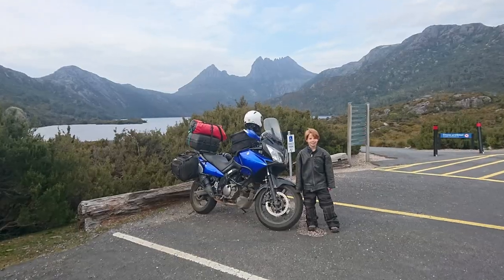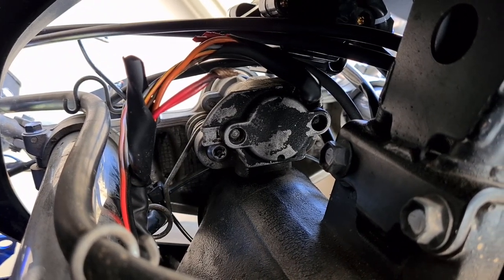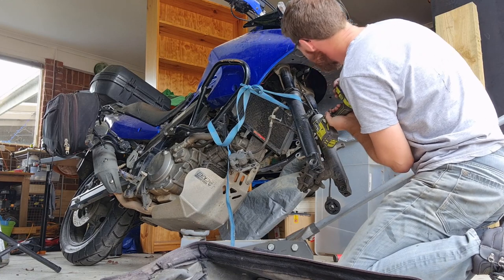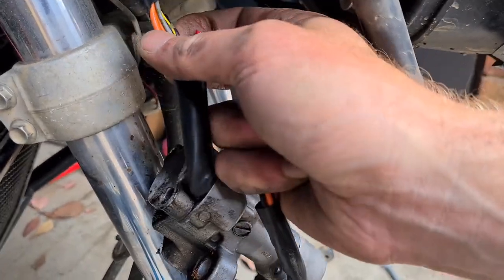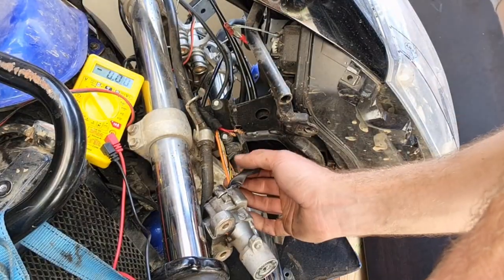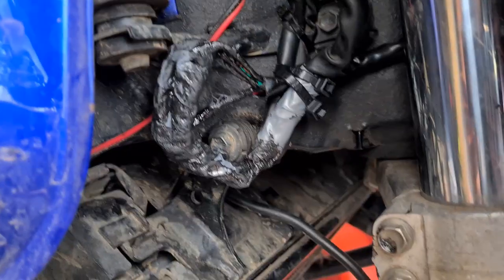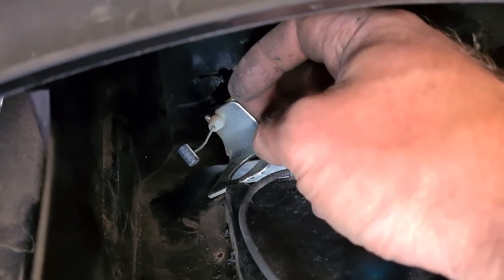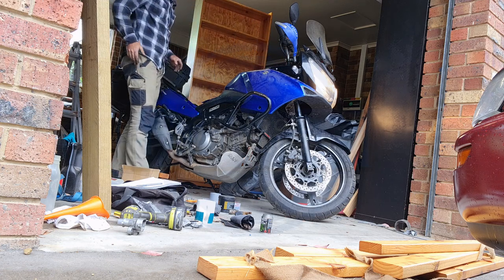Stolen bike is recovered: replacing the ignition barrel and locks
My beloved 2007 Suzuki V-Strom was stolen one night, but the would-be thieves tried and failed at hotwiring it. A few days later it was discovered streets away from the house.
This is the story of fixing the only damage to the recovered bike: the ignition barrel and wiring, and then changing the other locks so it all operates on the new key.